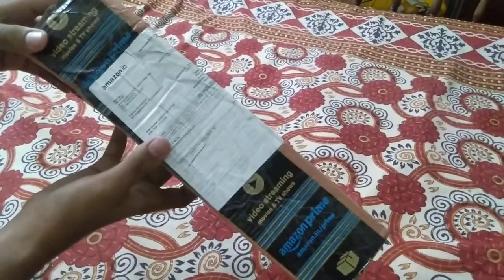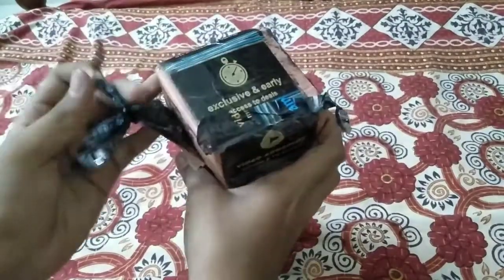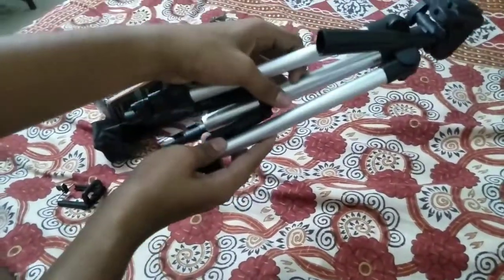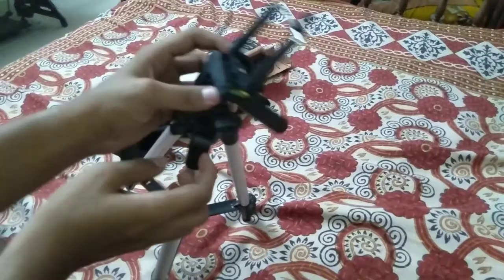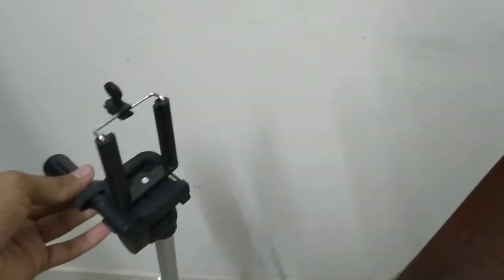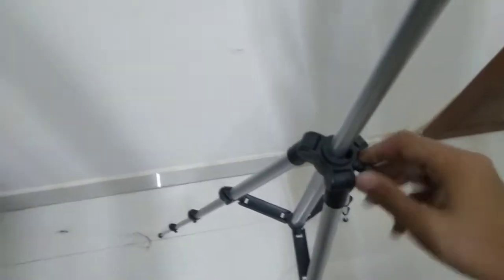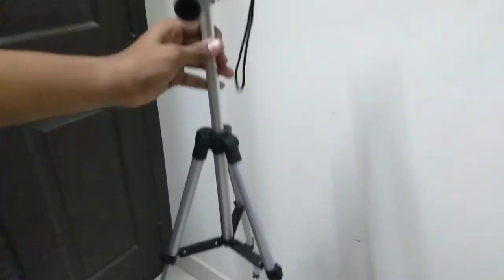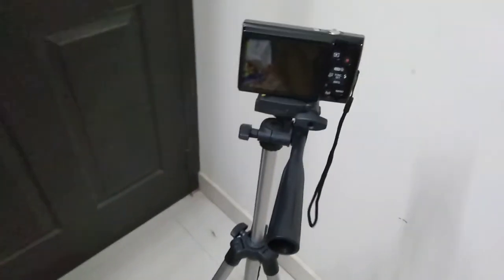BEST " TRIPOD "FOR MOBILE & CAMERA UNBOXING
This is a unboxing video of tripod which is useable or both camera & mobile phones...

Direct link for buying it

I've used the camera CANON IXUS 190 for the demo show

Direct link for the camera